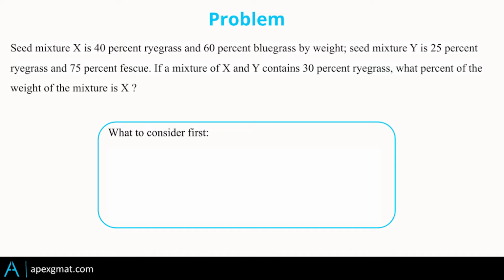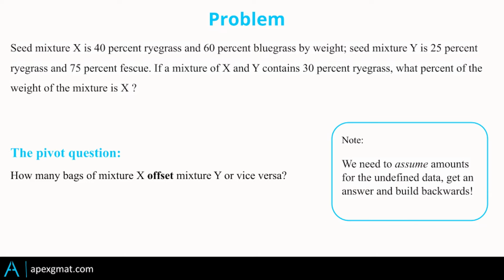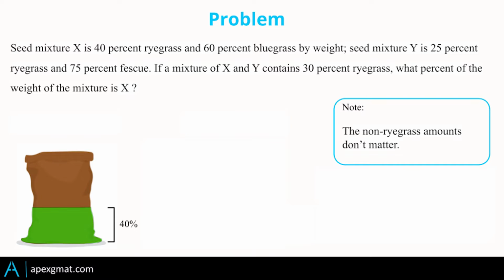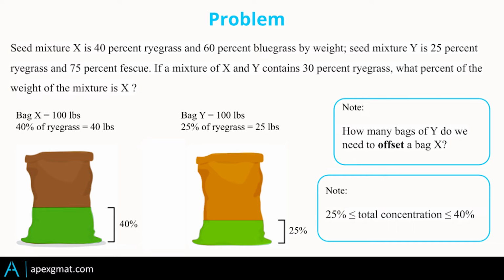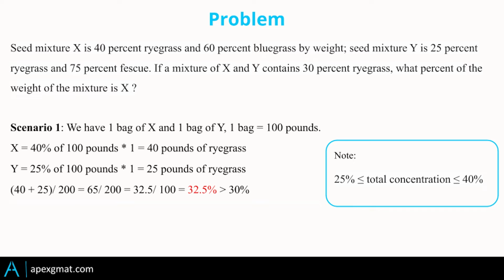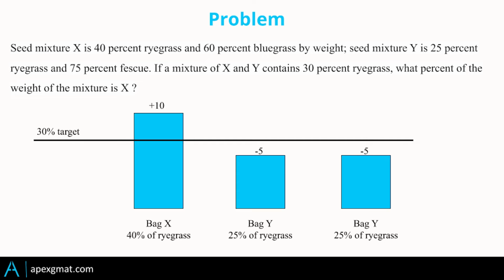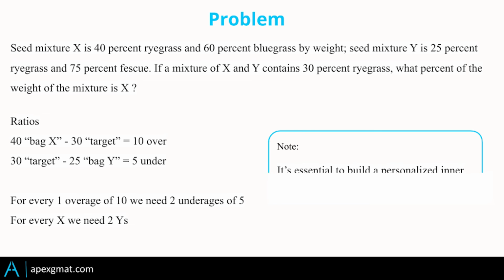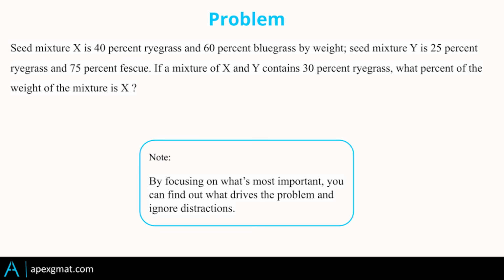GMAT Mixture Problem - 700+ Level GMAT Question - Multiple Solution Paths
This time, Mike explores a mixture GMAT problem that introduces weight percentages and mixtures of different materials. This is a common GMAT exam question and can be a big time suck if not approached properly. Try your hand at the question and follow the best solution path out of the reviewed ones to turn this from a challenge into a breeze. Here's the question:

Seed mixture X is 40 percent ryegrass and 60 percent bluegrass by weight; seed mixture Y is 25 percent ryegrass and 75 percent fescue. If a mixture of X and Y contains 30 percent ryegrass, what percent of the weight of the mixture is X?

(A) 10%
(B) 33 1/3 %

About Apex GMAT:
With an industry-leading syllabus, Apex offers the most comprehensive GMAT Preparation on the market today. We exclusively offer 1-on-1 private GMAT tutoring, both in-person and online, in order to deliver the strongest results for clients who simply want the best, most efficient preparation available.

To schedule a complimentary call with a 770+ scoring GMAT Instructor, visit us

GMAT Mixture Problem - Grass Seed Question - Multiple Solution Paths